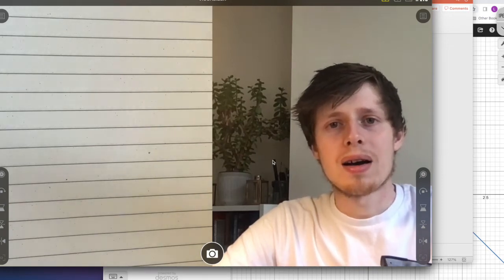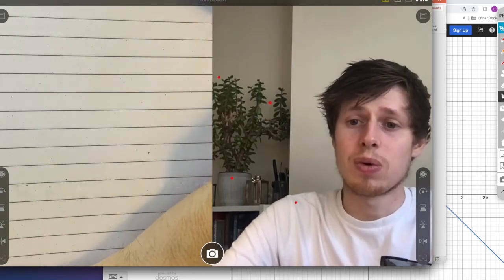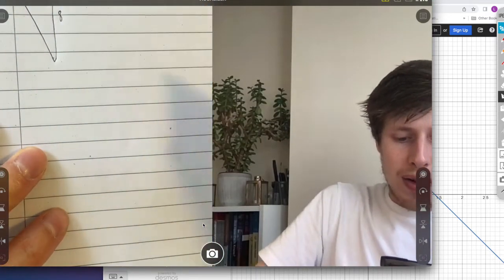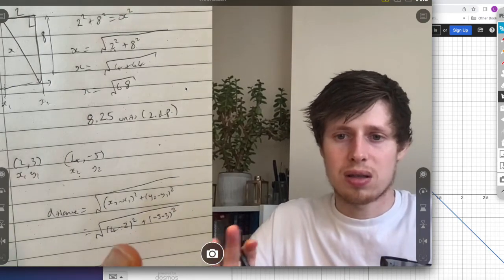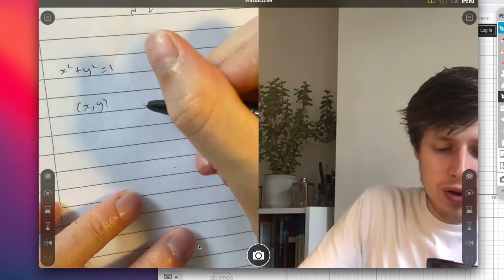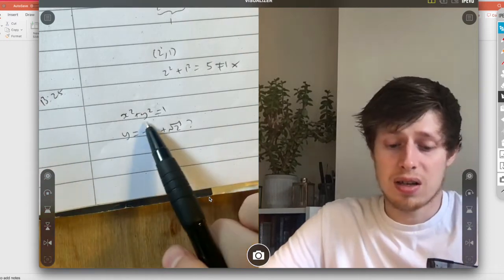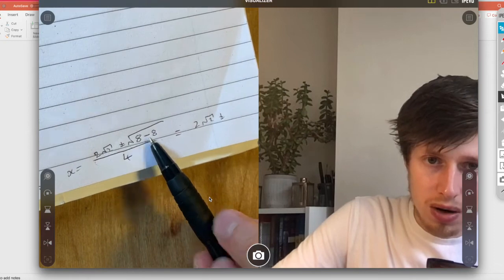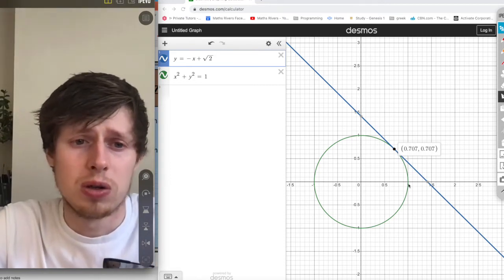Maths Daily Challenge 9: Graphs and the Cartesian Plane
The Maths Daily Challenge Episode 9!
Keep your mind sharp and your maths fresh with these daily challenges; choose between Bronze, Silver (Harder) and Gold (Even Harder), and watch the video for answers.

Remember to wrestle with the questions on your own before looking to the answers! This will help grow your brain and prevent you shortcutting the effort needed to transform it.
00:10 Bronze Question

02:43 Silver Question

08:32 Gold Question